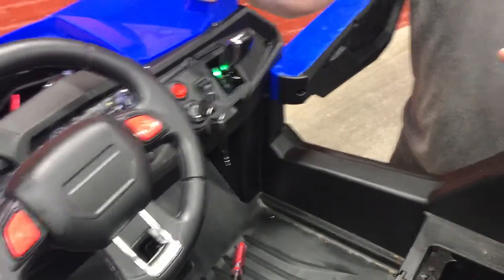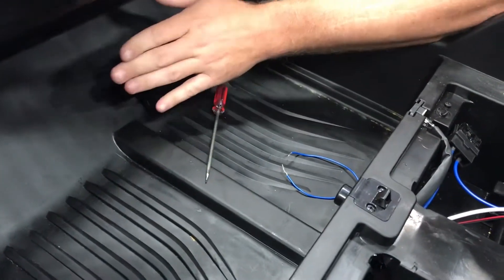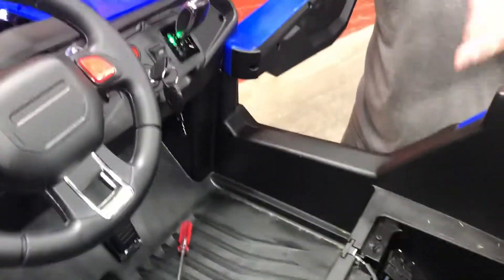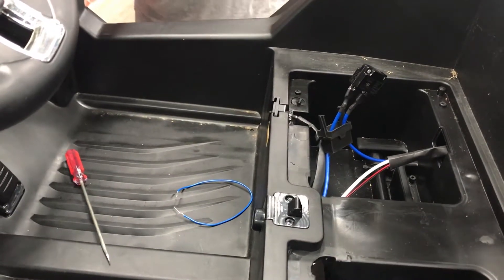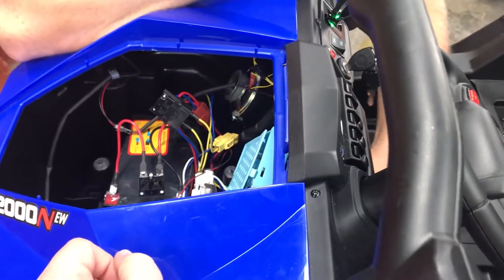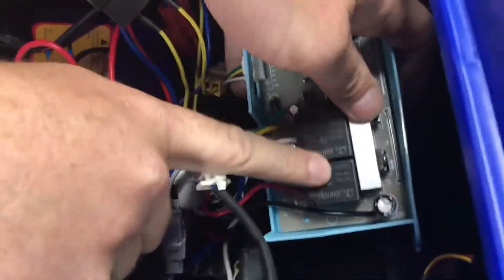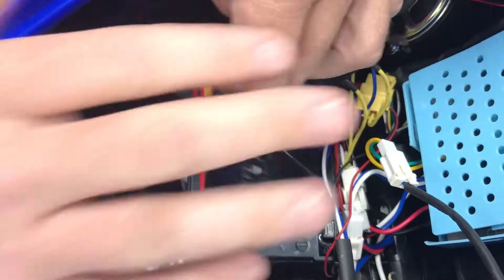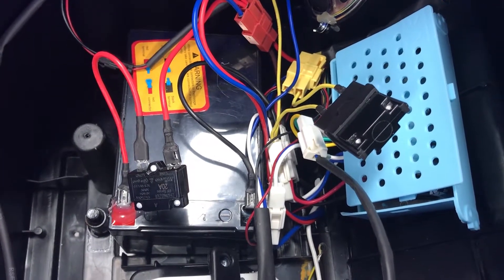Blade XR - Tripped Breaker